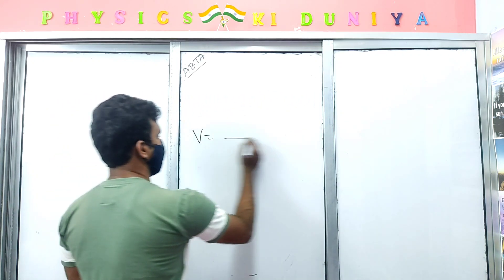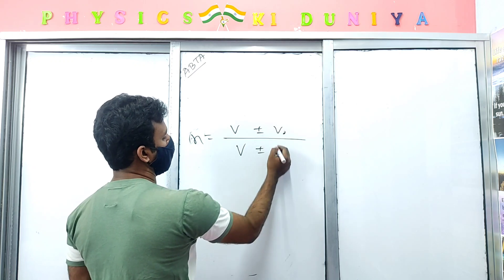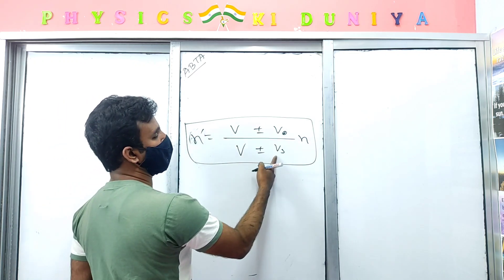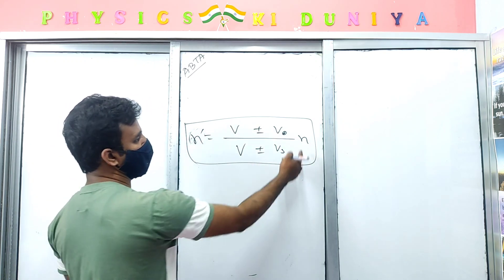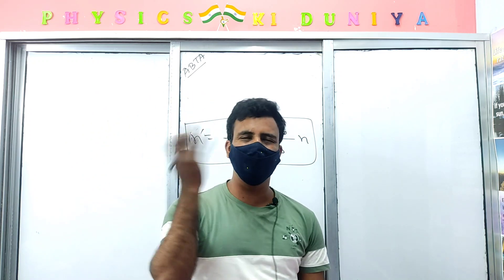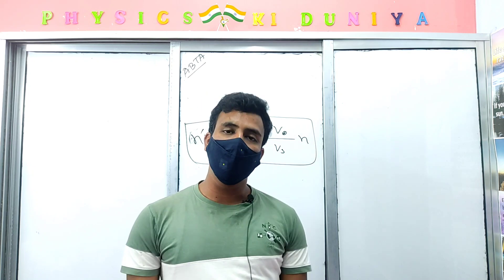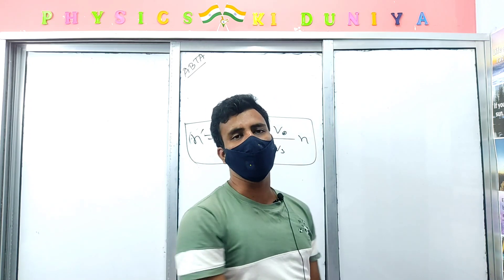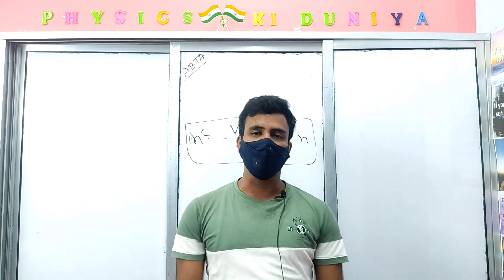CLASS 11th FINAL EXAMINATIONS PHYSICS SUGGESTION 2022//PHYSICS SUGGESTION 2022//S.H.M. & WAVES//BPKD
Welcome to our BENGAL PHYSICS KI DUNIYA ❤️

This channel is purely dedicated for Education related content

In this video, our teacher is giving you suggestions that will help you getting great marks in class 11 final examination 2022

This video will act as a help you understand  physics ❤️

video host :- H.O.D.
video editing & graphic designing :- Toufique Ahmed

Thank you soo much for your time❤️